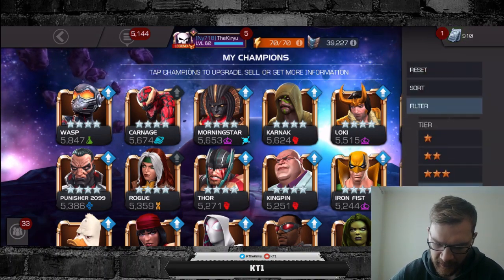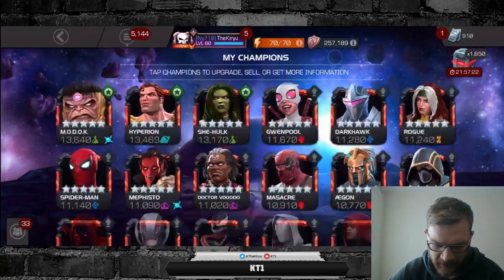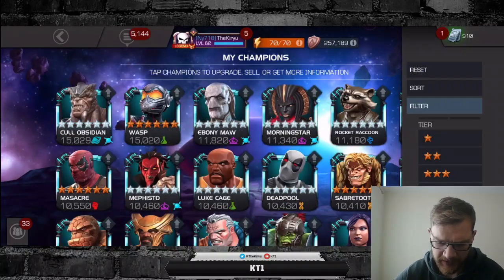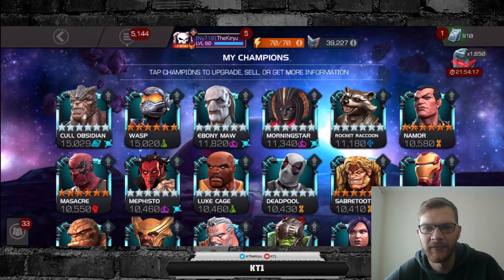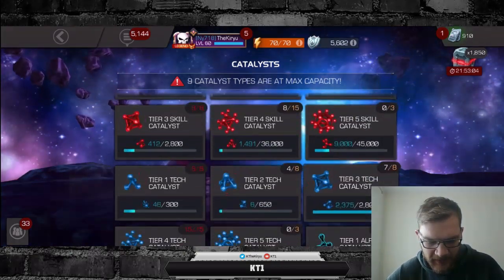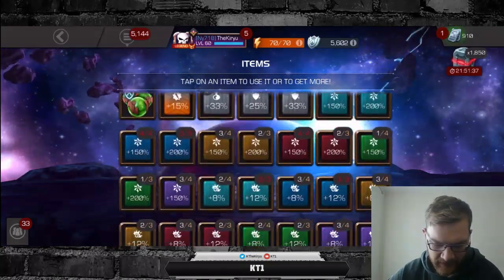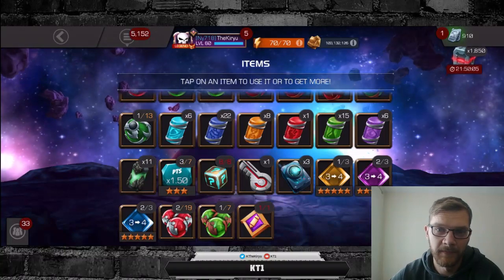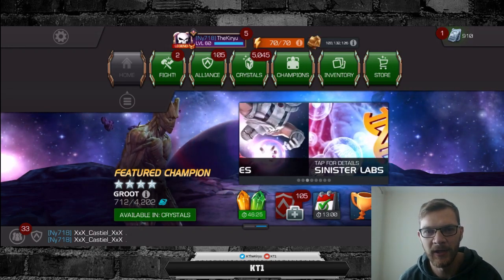1.8 Mil Hero Rating - Account Overview +Progression - August 2019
Hello there.

HERE IS YOUR CHANCE! 👇

2. Follow @Ktthekiryu1 & @trill.era on Instagram